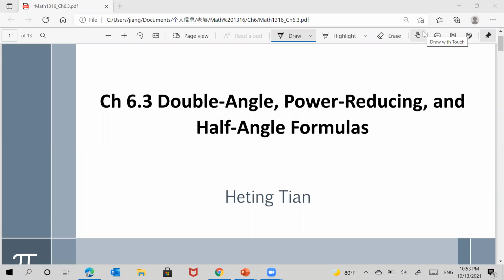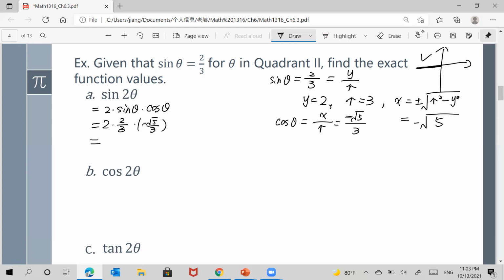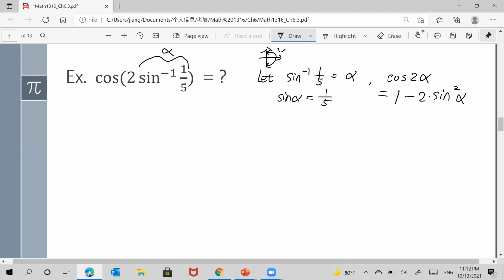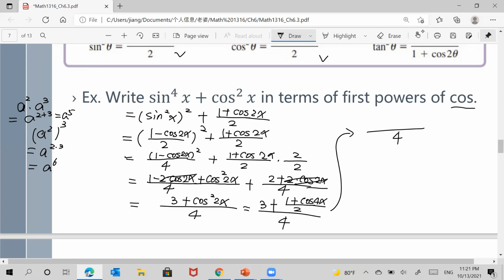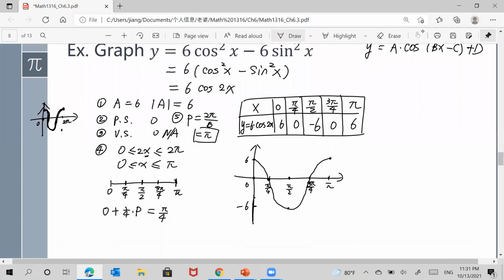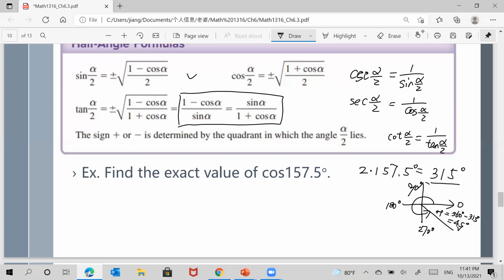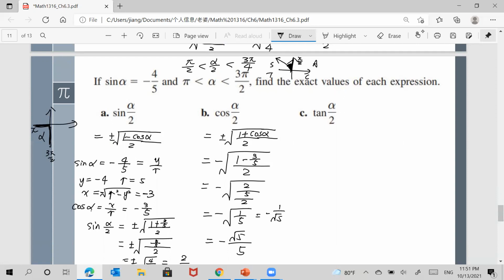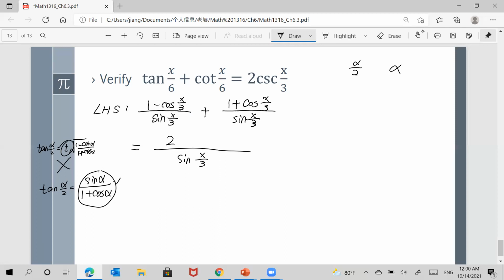Math 1316 Trig _ Ch6.3